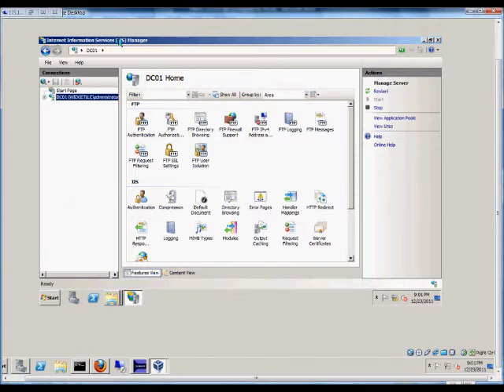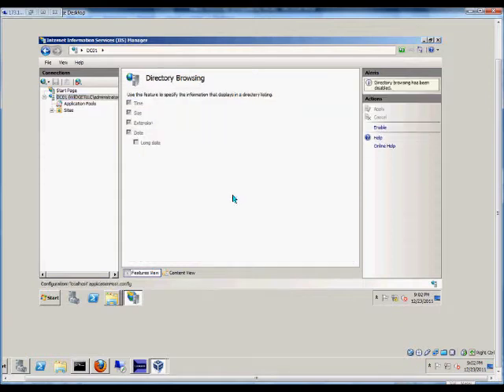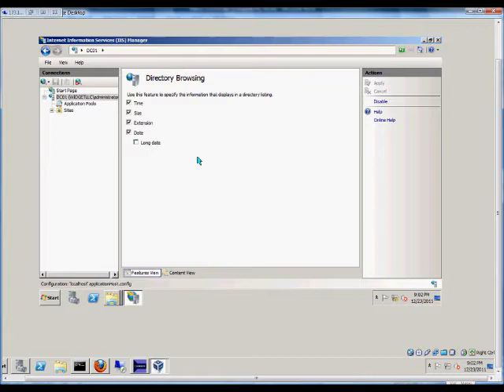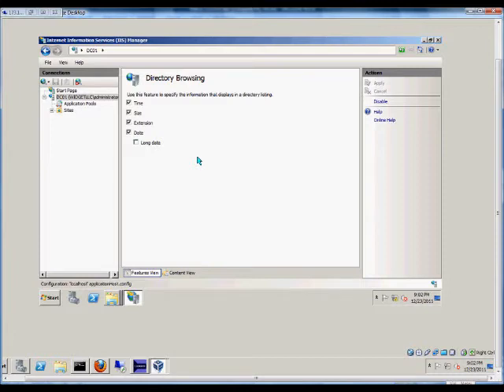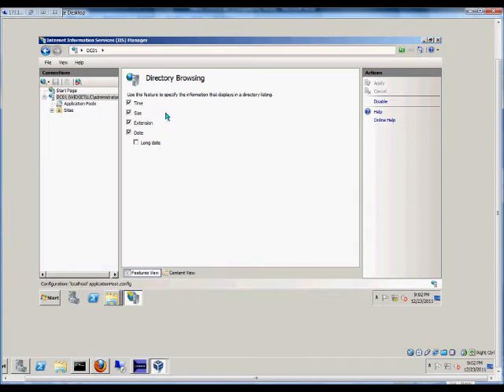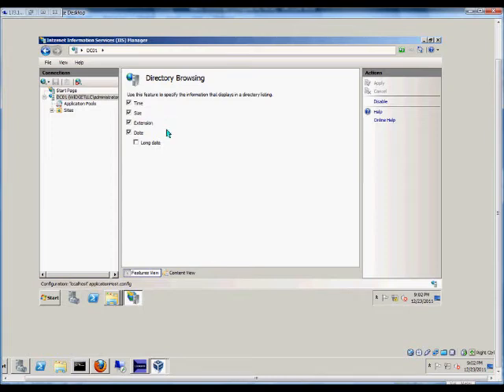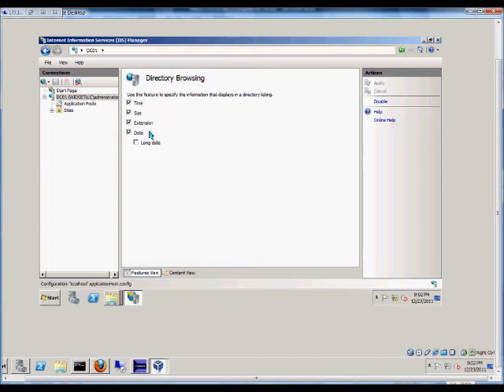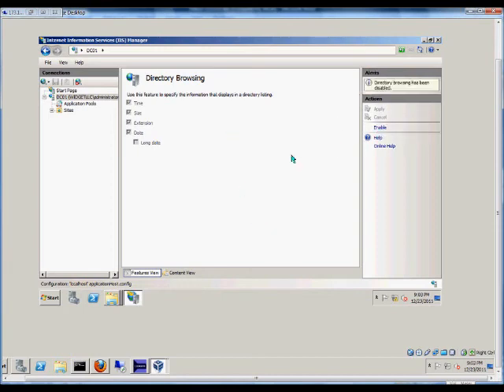How to turn on directory browsing in a Windows 2008 R2 server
Author and talk show host Robert McMillen explains how to How to turn on directory browsing in a Windows 2008 R2 server.